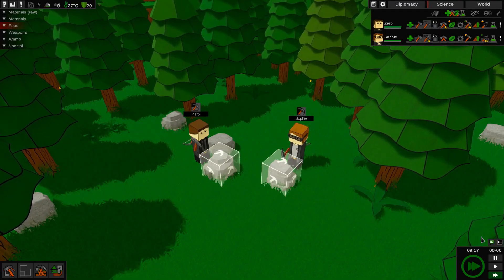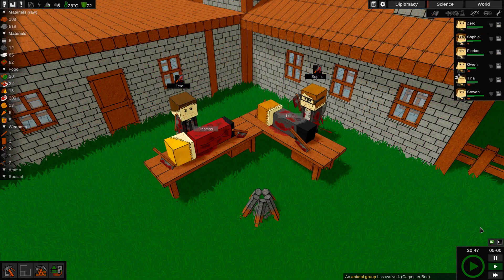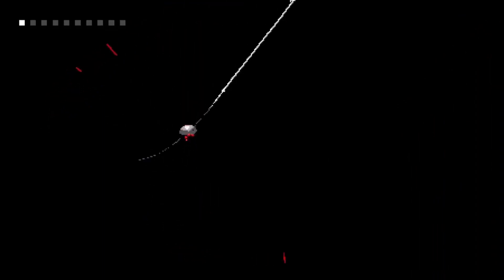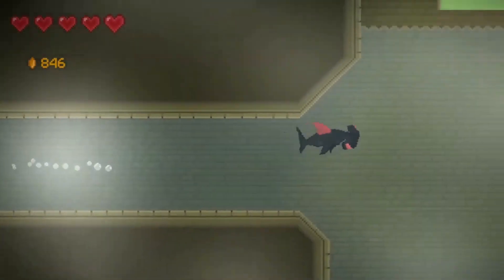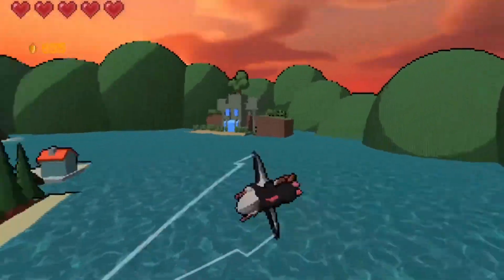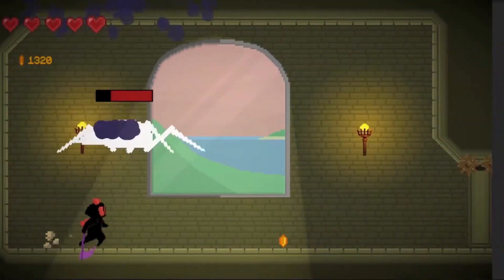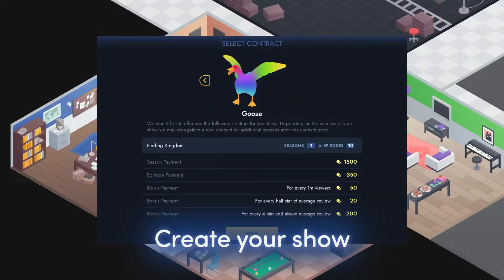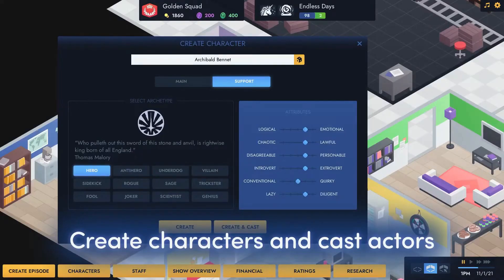Indie Games You MIGHT HAVE Missed | 16th - 22nd Feb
Hey Everyone!

Starting a new series where every week I will be looking at some of the smaller indie games you might have miss and have a positive review rating!

The titles will range from puzzle games to FPS, so you'll never know what you will find in the video!

Catch you all next time ✌️

Jump to a timestamp 🧐
0:00 Intro
0:21 AColony
1:09 Joshua's Legs
1:54 Makis Adventure
3:09 Showrunner